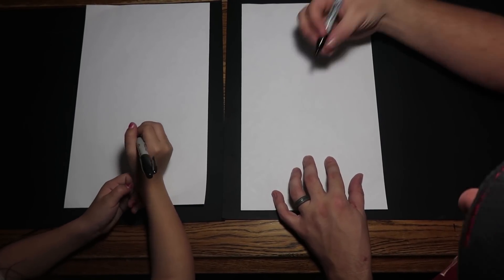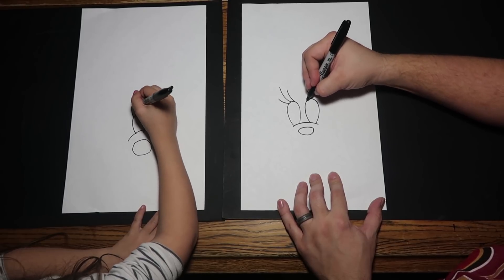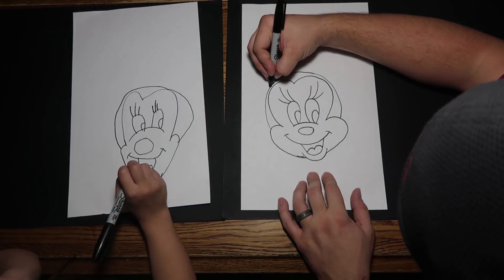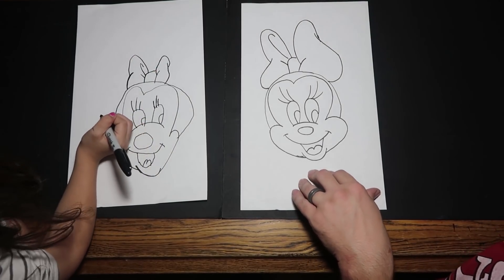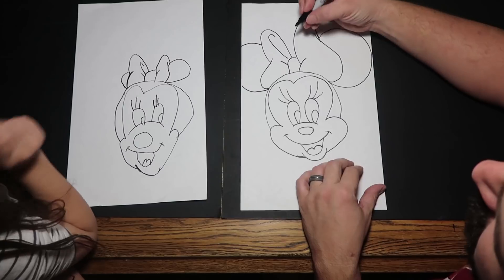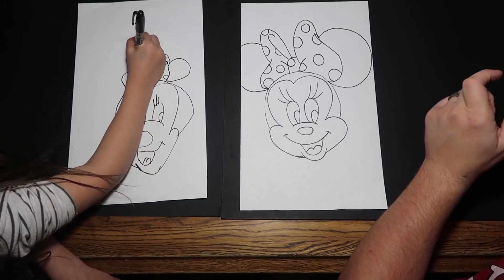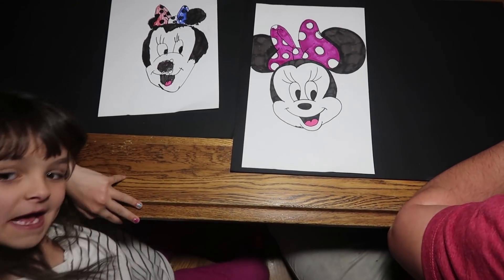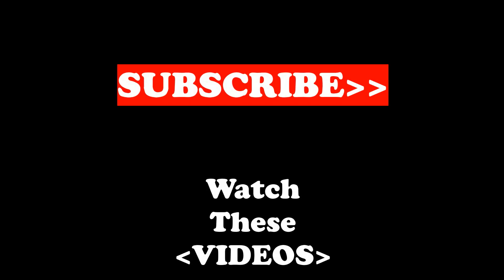HOW TO DRAW a cute Minnie Mouse!!!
Bria and her Dad teach you how to draw Minnie Mouse! This is an easy step by step drawing tutorial for everyone. This is a very cute Minnie Mouse drawing. We even teach you how to color it! and we decorate our bows differently.

The Anderson party of 5 consists of:
Dad (Joel)
Mom(Breanna)
Cohen (11)
Bria (9)
Cody (7)
Family means everything to us!

WE LOVE EMAILS!
We will write you BACK! we would love to hear from you! Thank you for all your support!

Enjoy our videos and let everyone know who we are.